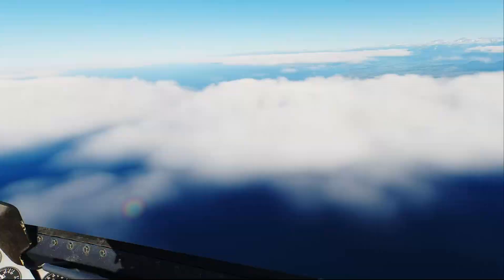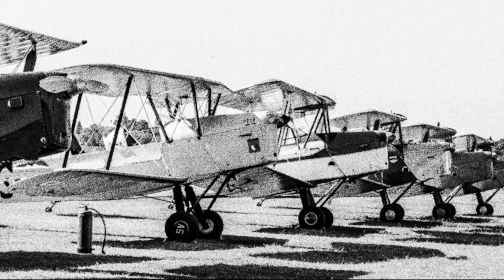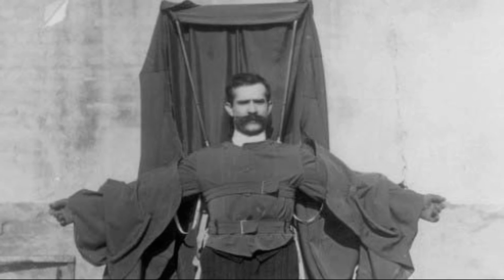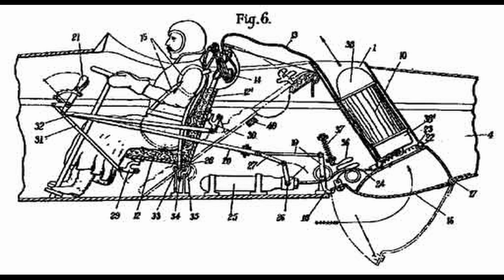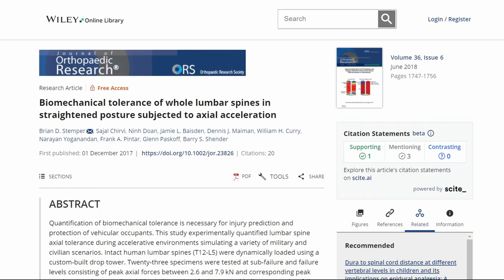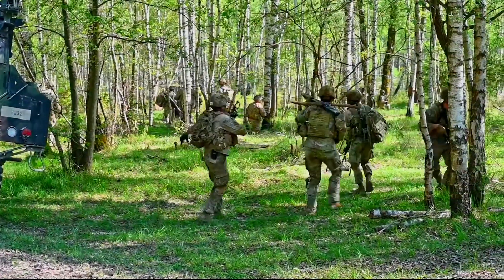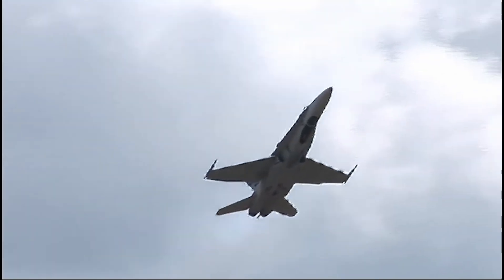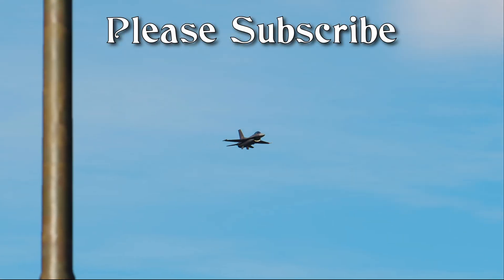The (Kinda Cursed) History Of The Ejection Seat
It was requested to me to dig into ejection seats. What's their history, what kind of risks are involved, how do they work? All that and more.

Media
Wikimedia
DVIDS
Martin-Baker